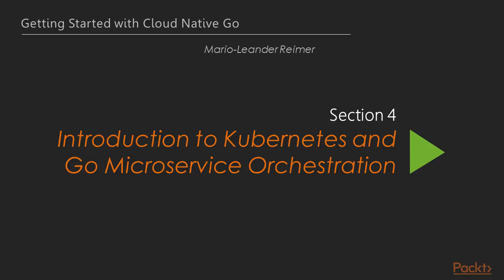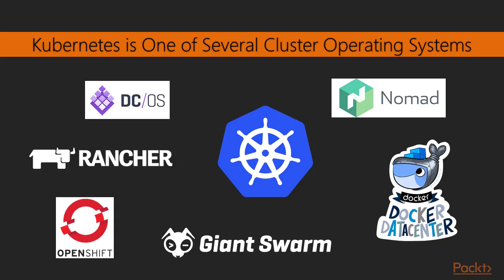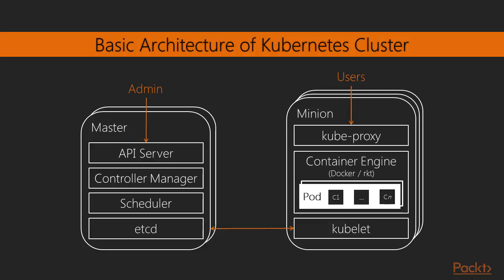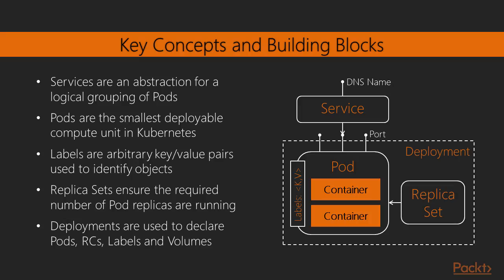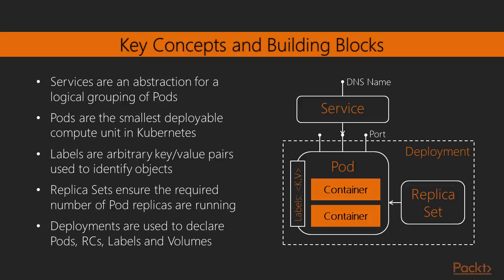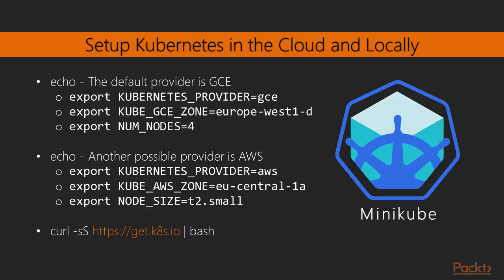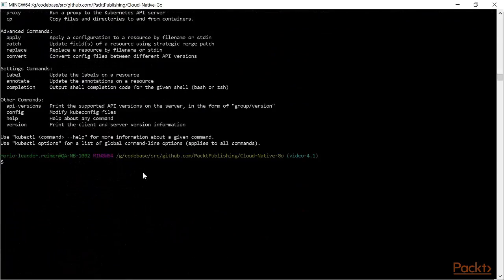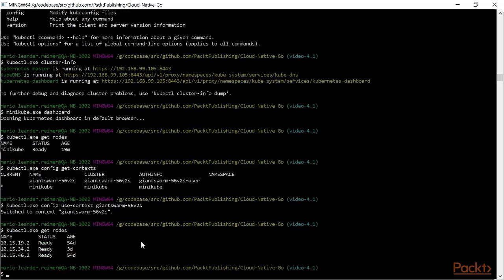Getting started with Cloud Native Go : Overview of Kubernetes Archt & Main Concept | packtpub.com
Kubernetes is a cluster operating system used to run cloud native applications and microservices. The aim of this video is to give the audience a rough understanding of Kubernetes with its key concepts that are required this section.
• Understand the basic architecture of Kubernetes
• Know key concepts and building blocks
• Use of the Kubernetes CLI to interact with Kubernetes cluster